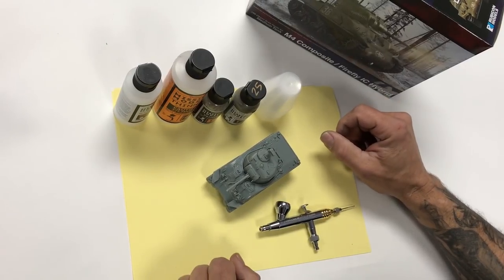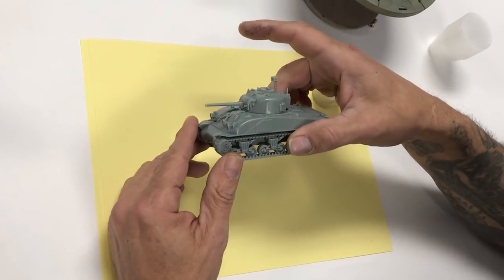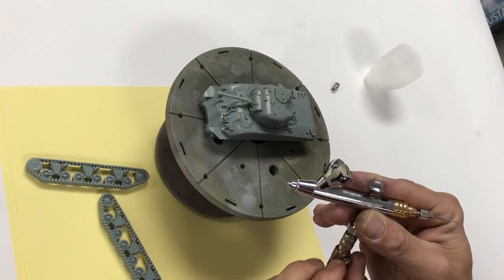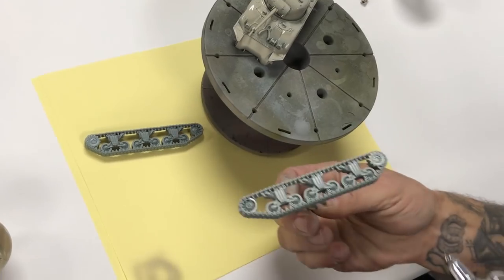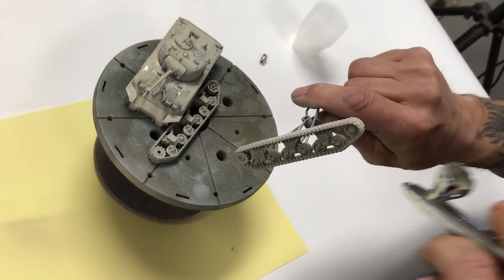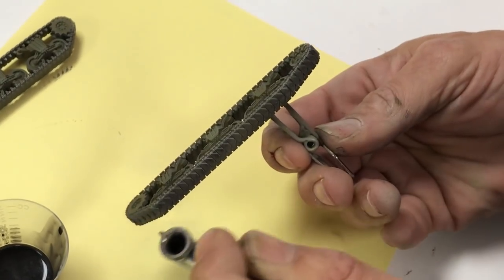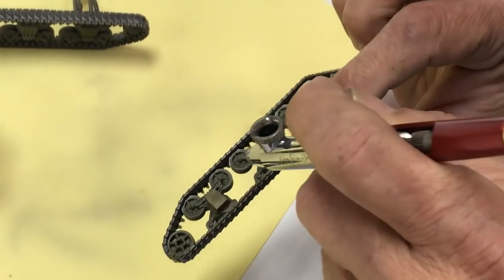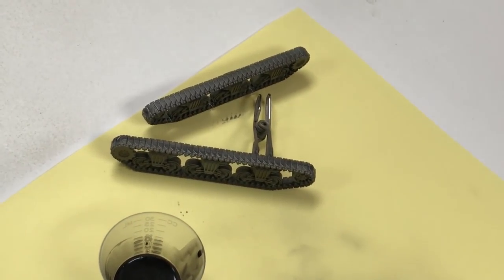Mission Models MMP Paint Tutorial Rubicon Models 1/56 M4 Sherman Composite Video Boltaction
Mission Models MMP Paint Tutorial Rubicon M4 Sherman Composite Video.  This is a basic painting tutorial.  For further tech and mixing ratios , airbrush cleaning etc please see our other work flow videos